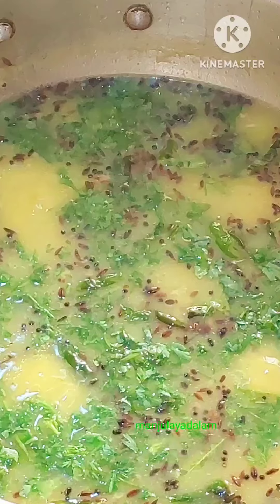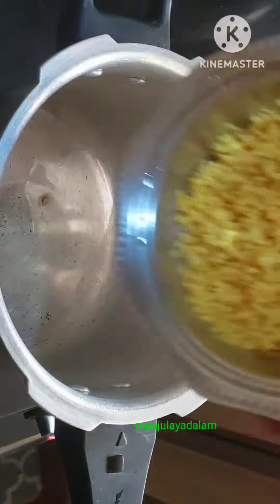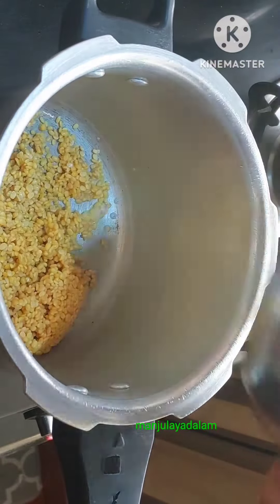ಹೆಸರುಬೇಳೆ ನಿಂಬೆ ಸಾರು moongdal lemen saru#youtubeshorts